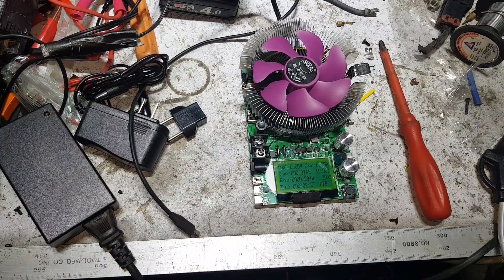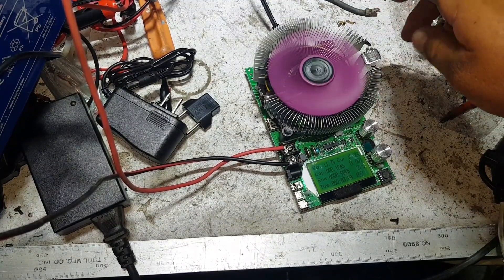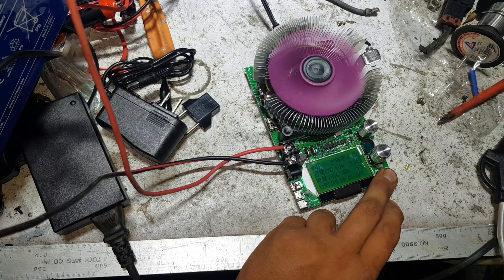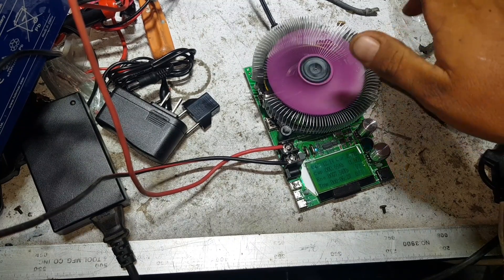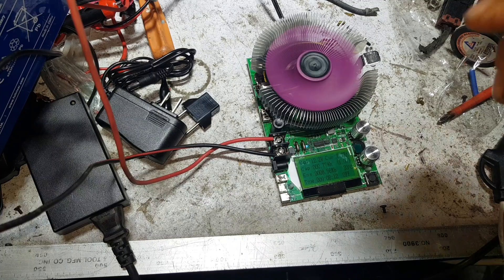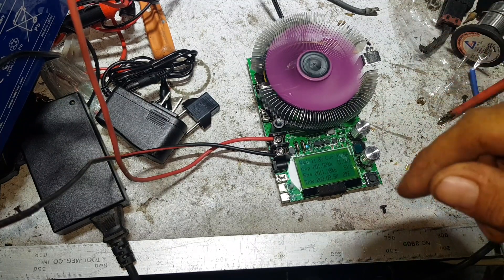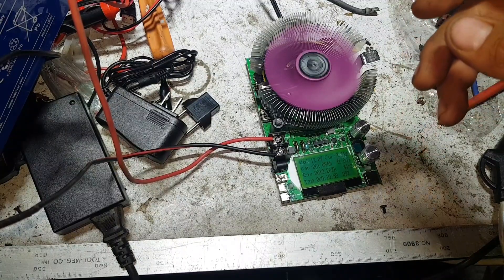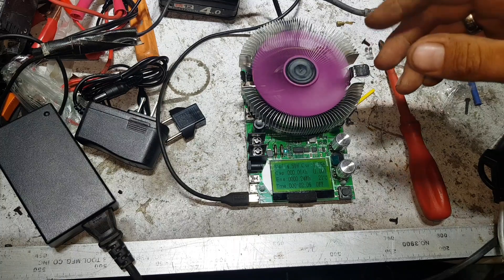Review time 8 In 1 150W Digital Battery Capacity Tester Constant Current Meter Indicator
ETH 0xb81f8bf544ccadacd59d3cc521a2cdb77ef38c56
XMR 44aVNcJYrVN2LYPhb42QyJCFaciqkyMSLc1LwAnd95RdhbeLa8wpKPTWbwaVe4vUMveKAzAiA4j8xgUi29TpKXpm43BD3pt
BTC 3GSpwAwPEVE4aFs9UayWE4PwSgbC5NToWz